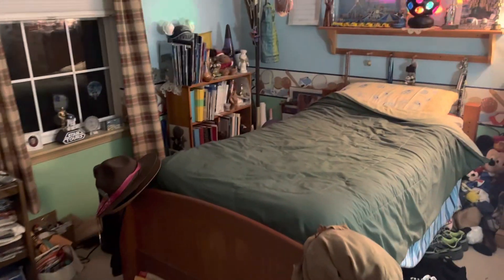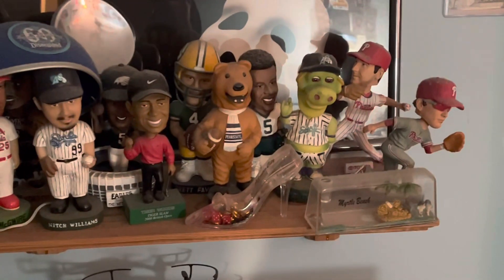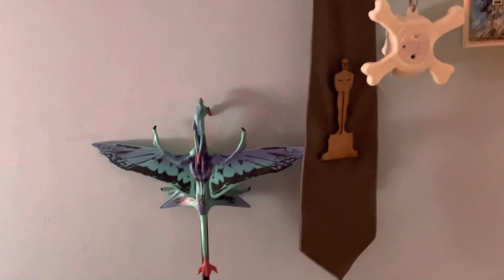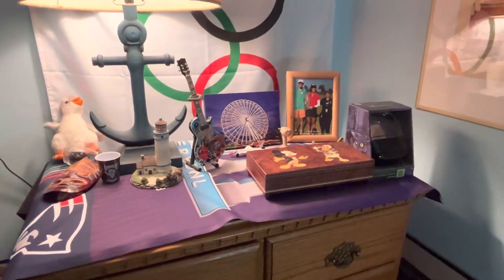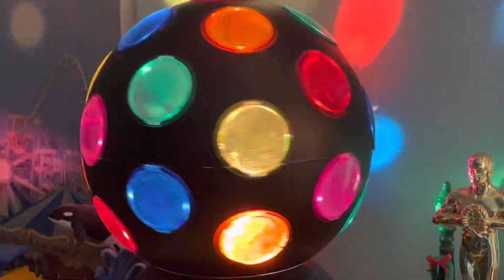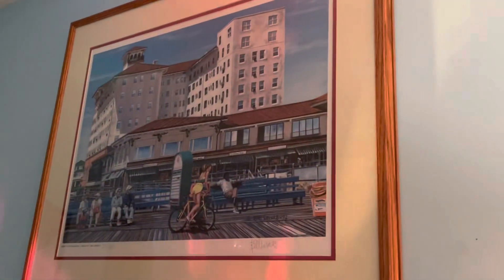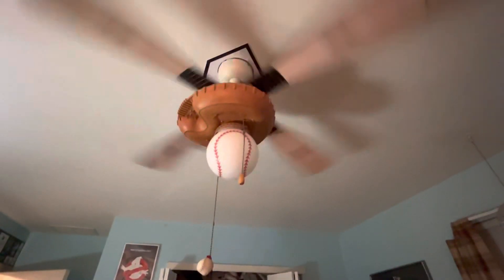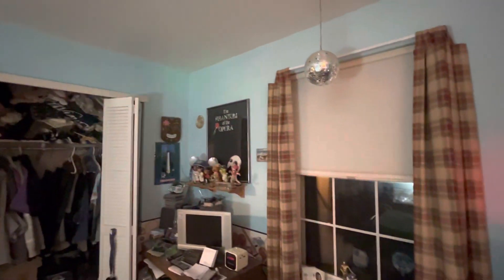Detailed room tour